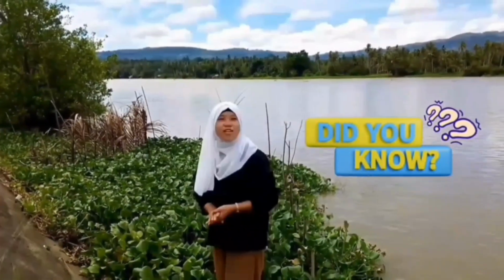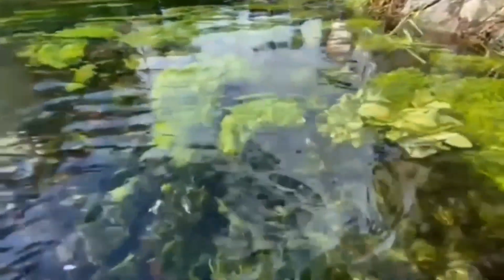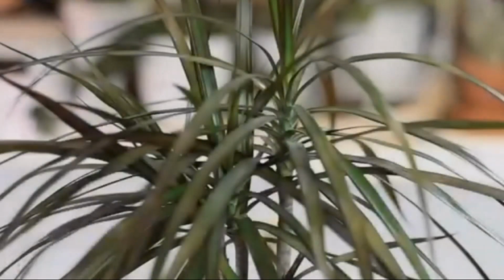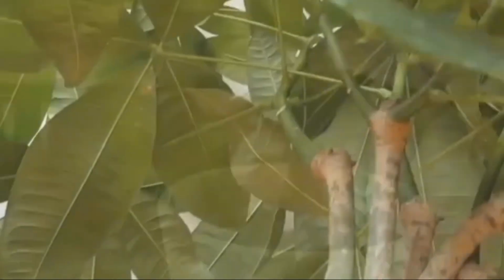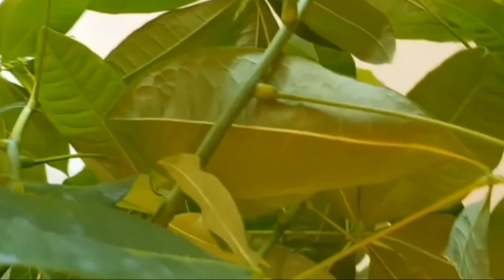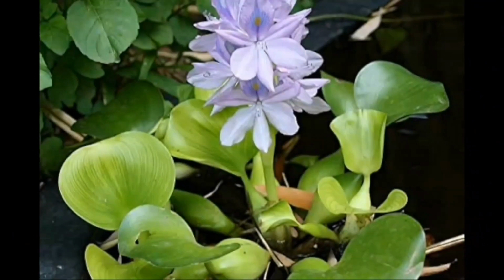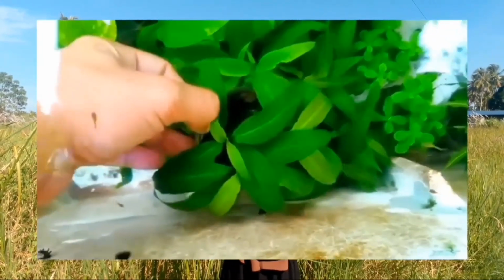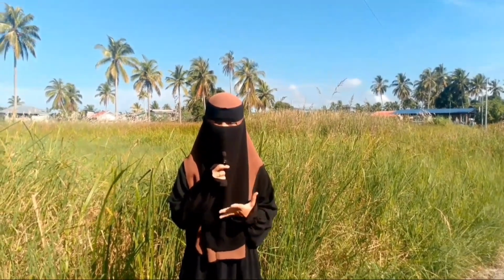GROUP 5 - BOTANY || Performance Task : AQUATIC PLANTS